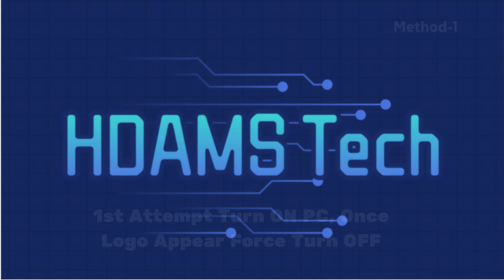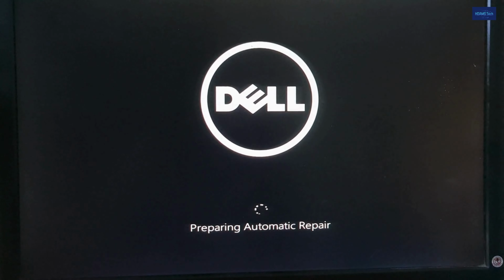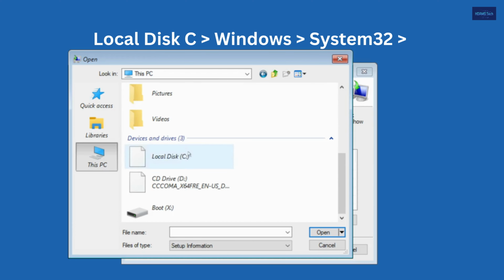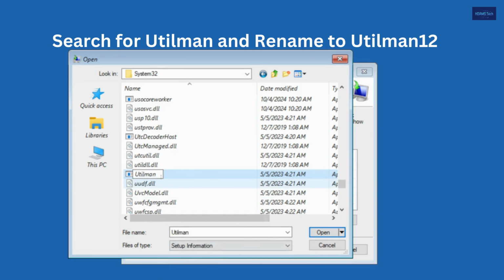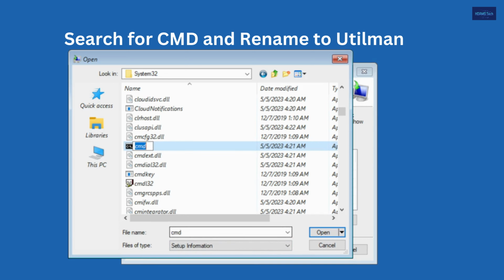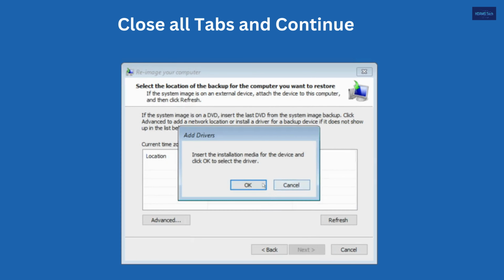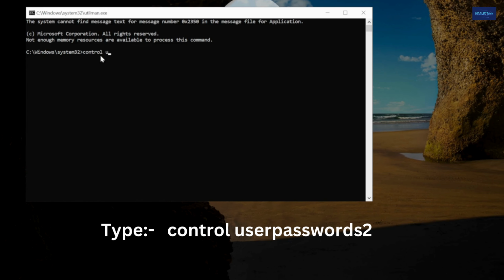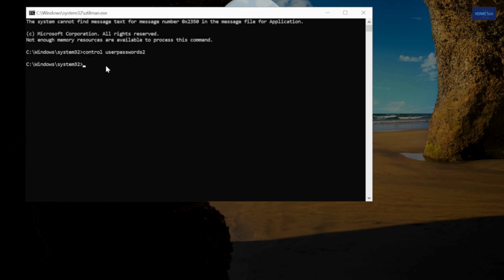How to Reset Forgot Password without CD USB Windows 8 10 11 Problem solved @HDAMSTech ​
Welcome to @HDAMSTech YouTube Channel